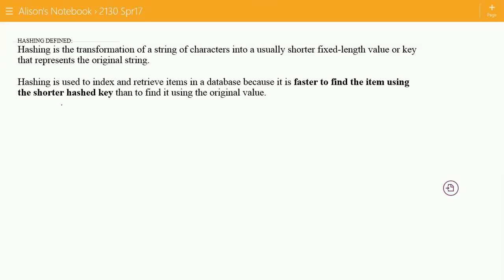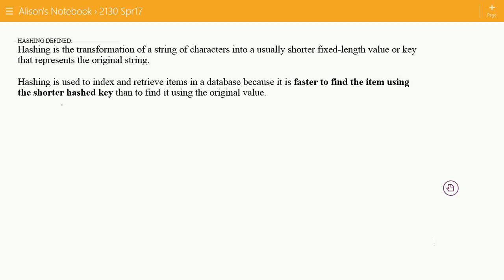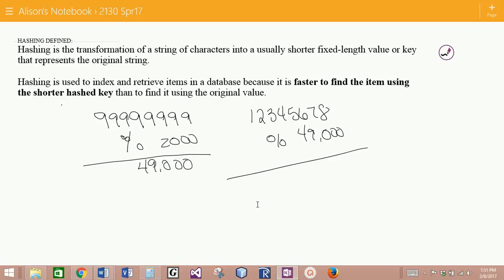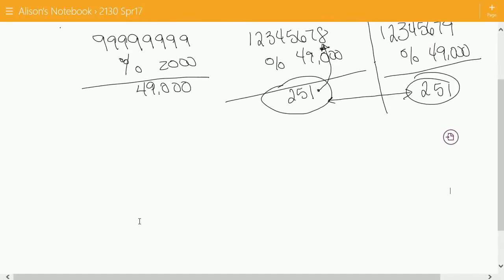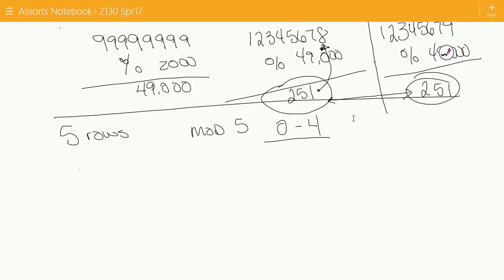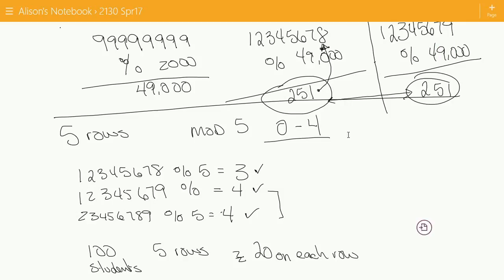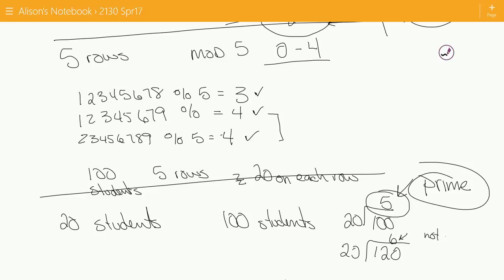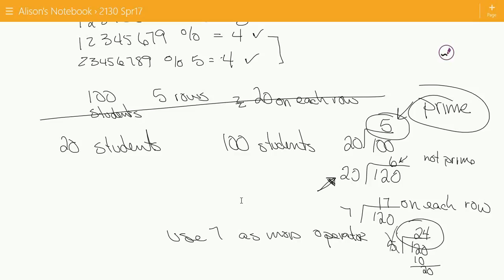CS2130 M1 5.2 Hashing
a discussion of hashing and hashing algorithms using collisions and the mod operator